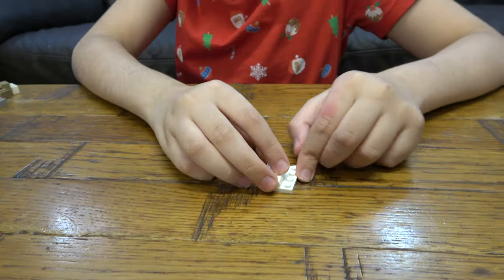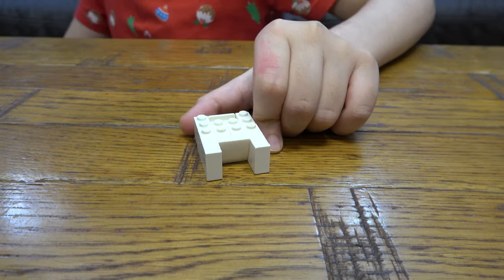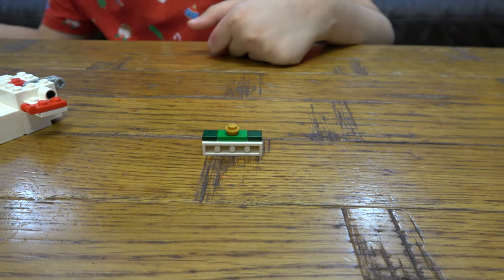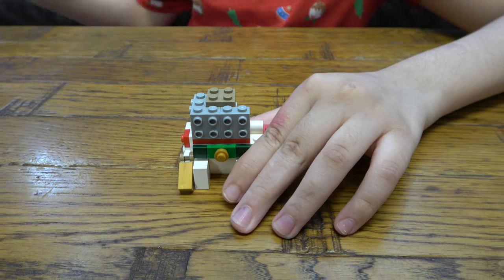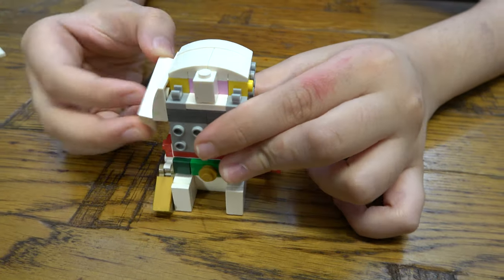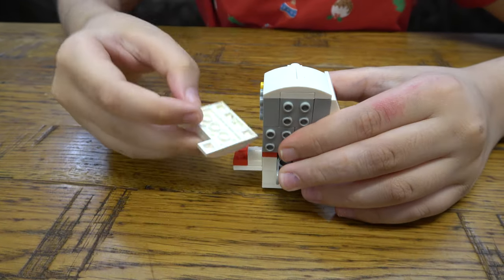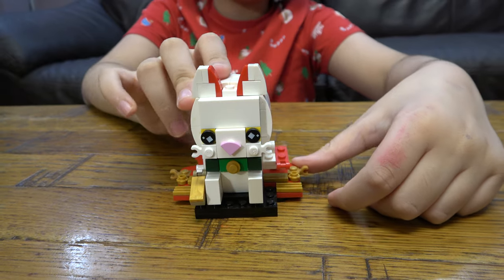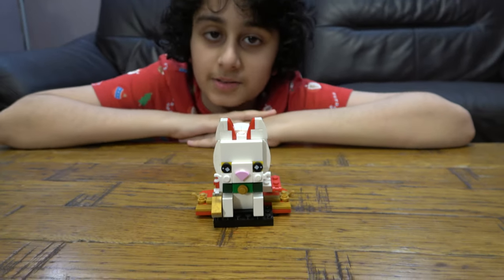Chinese New Year Lucky Cat